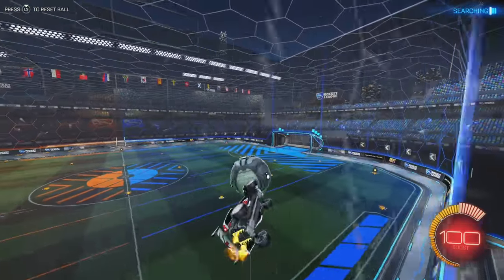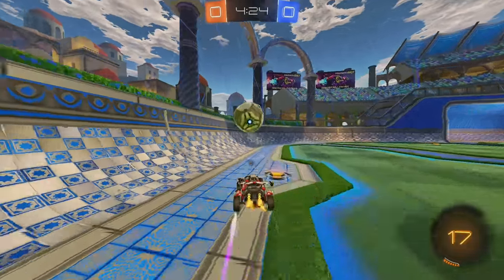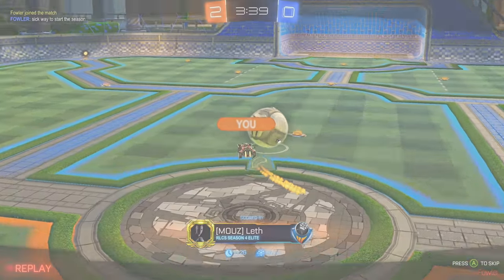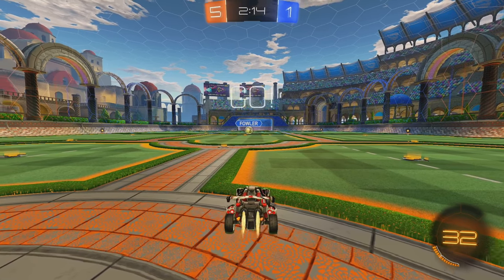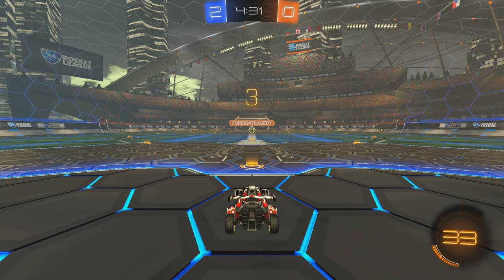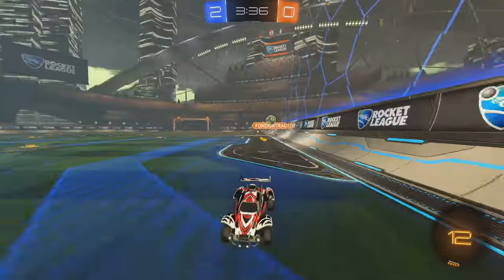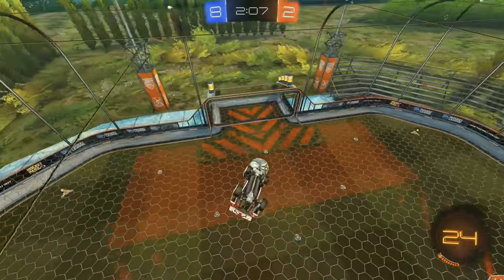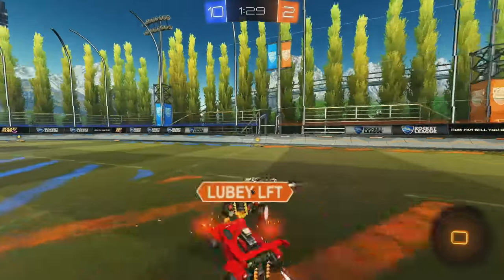Rocket League JUST Added The BEST Goal Explosion!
Camera Settings:
FOV: 110
Distance: 270
Height: 110
Angle: -3
Stiffness: 1